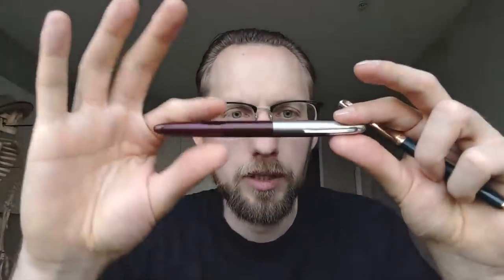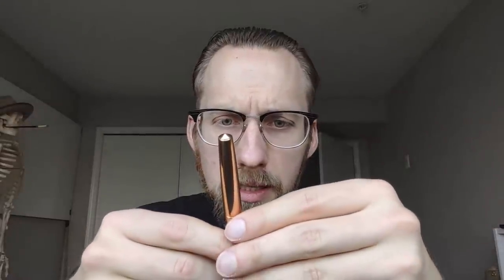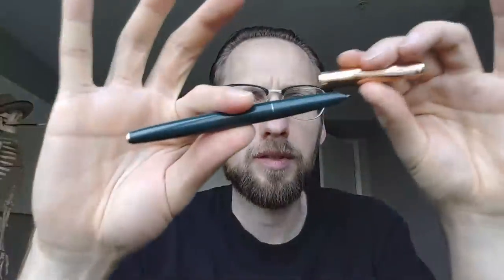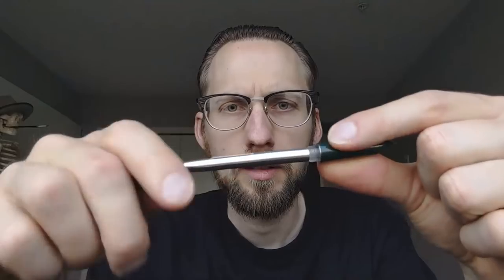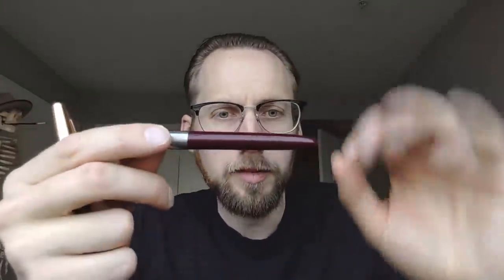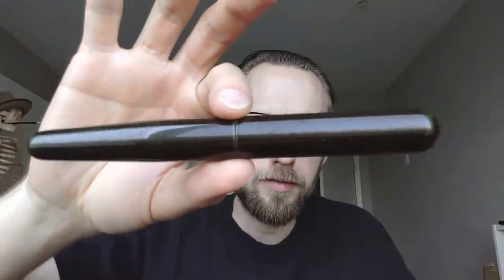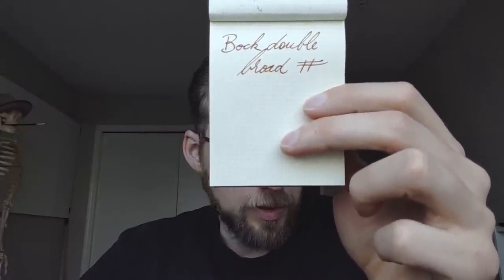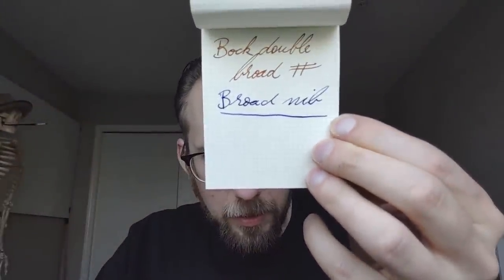Hanging Out With SBREBROWN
Just hanging out with some friends